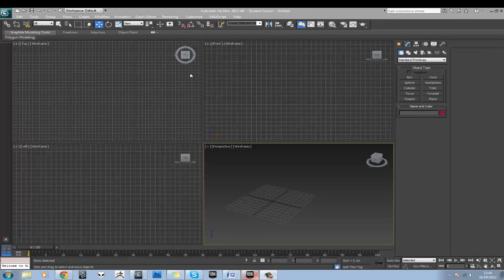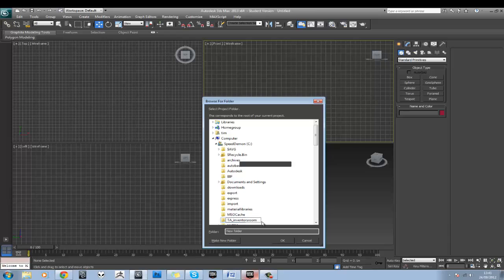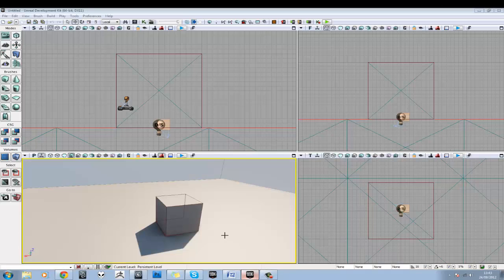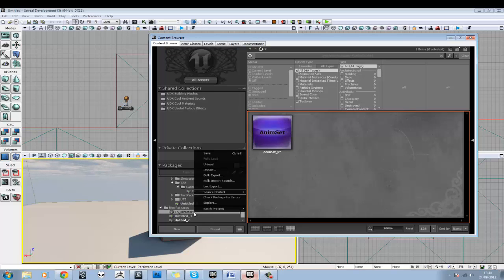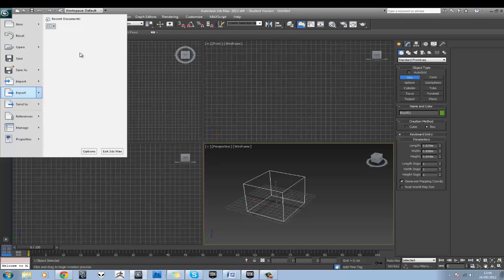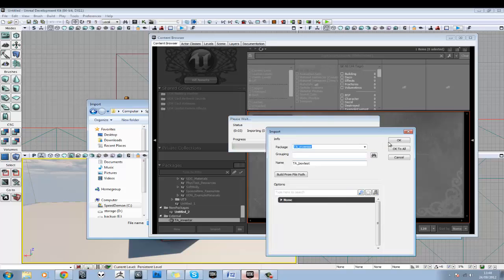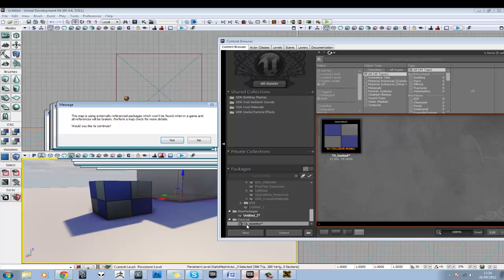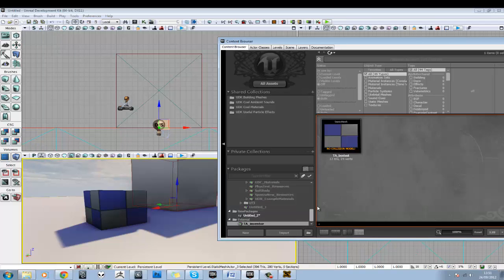UDK 3DSMax initial project setup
How to begin an interior project in 3DSMax for UDK, get your project setup correct from the start and you will avoid a multitude of problems later on